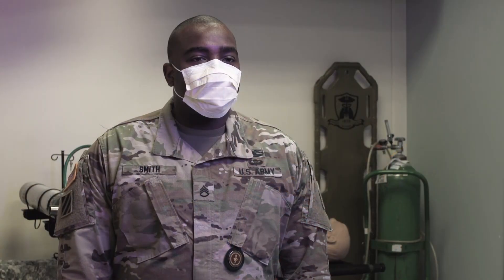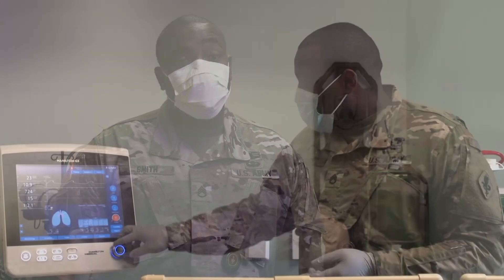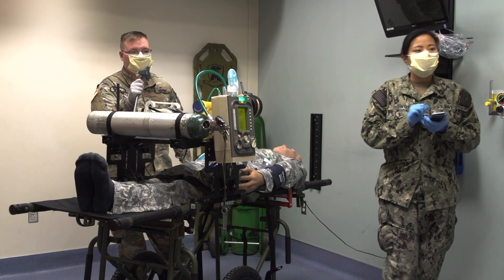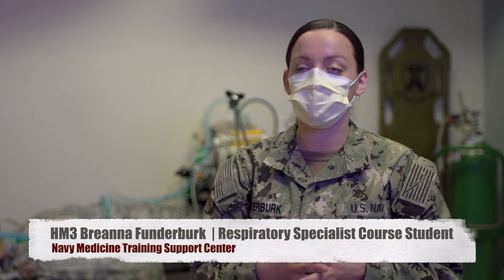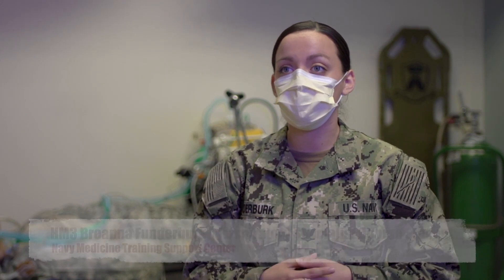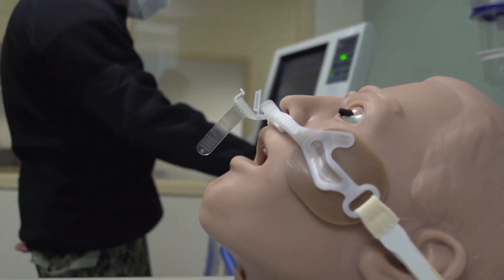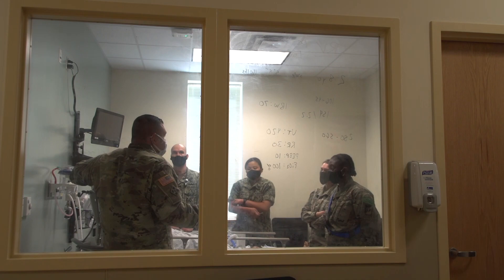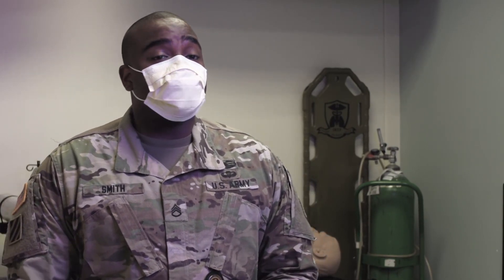Respiratory Therapists Train at JBSA-Fort Sam Houston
The Medical Education and Training Campus (METC) Respiratory Therapy program is an entry-level, associate degree granting program that prepares Army and Navy service members to function as entry-level respiratory technicians and specialists in fixed and deployable medical facilities. The program trains up to 33 Navy students assigned to the Navy Medicine Training Support Center (NMTSC) and 102 Army students assigned to the U.S. Army Medical Center of Excellence (MEDCoE) per year in 3 iterations. Respiratory therapists work with patients who experience trouble breathing and are vital members of the healthcare team. As part of the COVID-19 response all students practice social distancing and wear masks during training when six feet of distance cannot be maintained.  The mission continues!